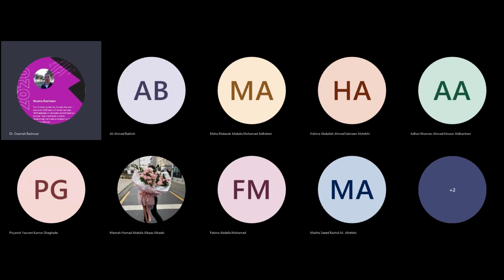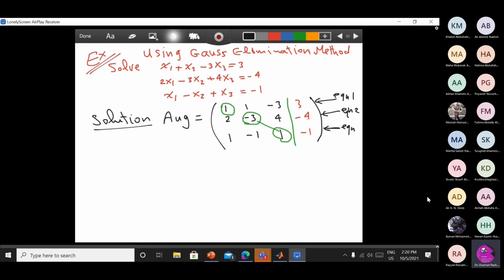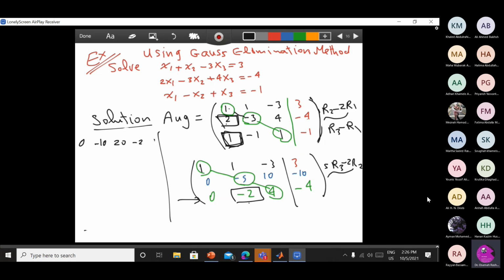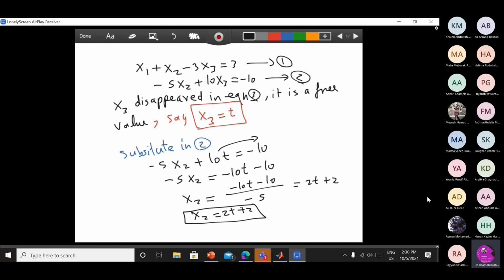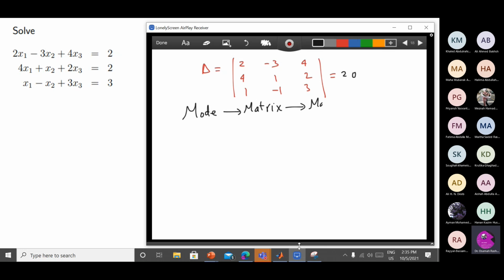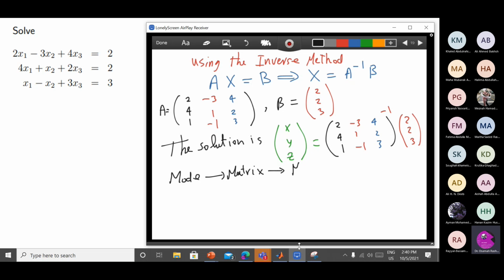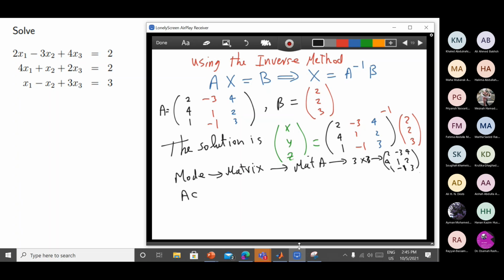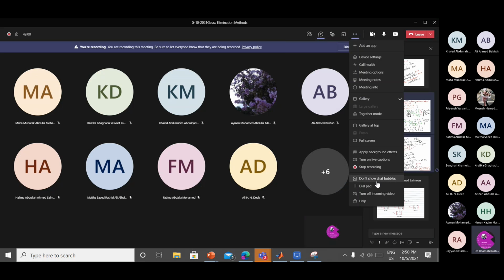Gauss Elimination Methods